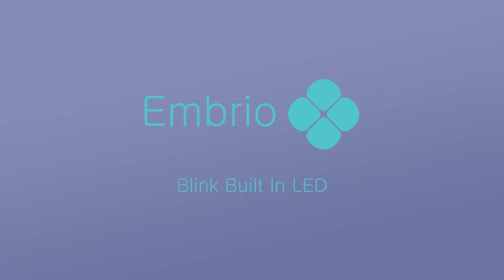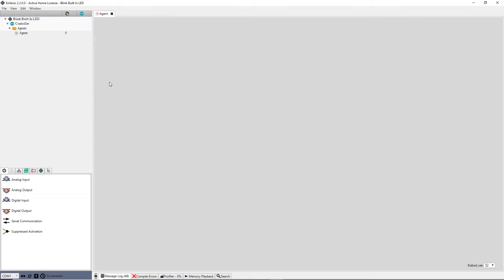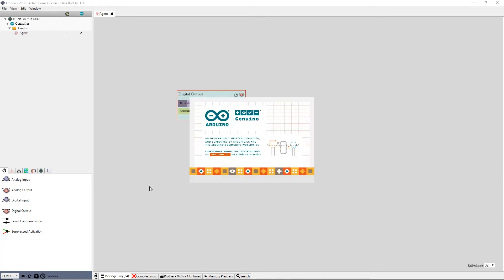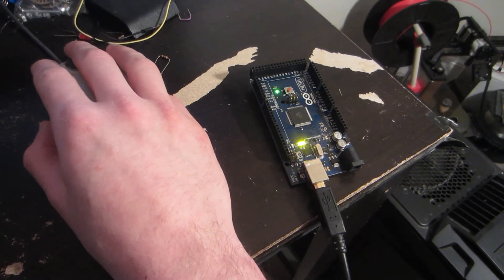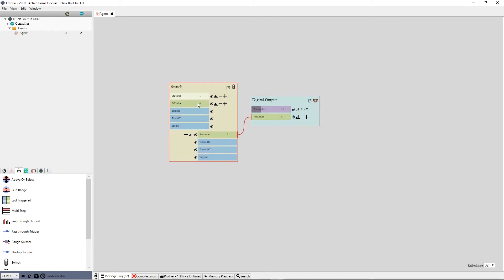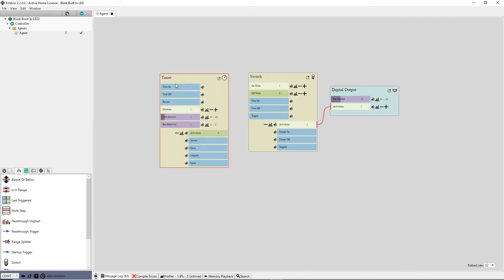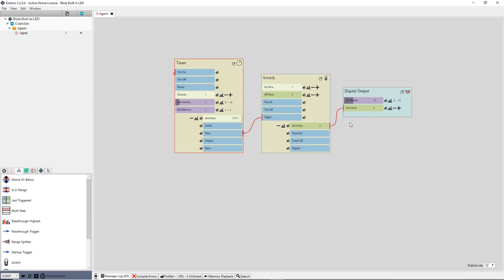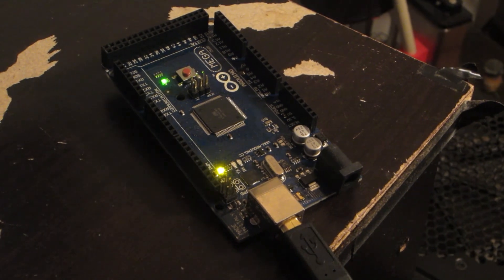Blink LED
This tutorial shows you how to blink the built in LED on an Arduino using Embrio.  You will use a digital output pin, a switch, and a timer.